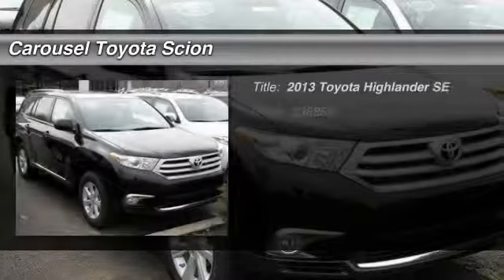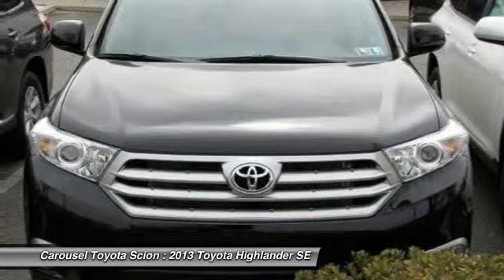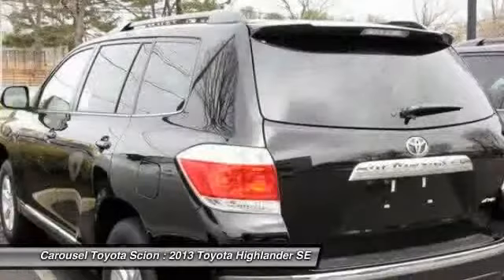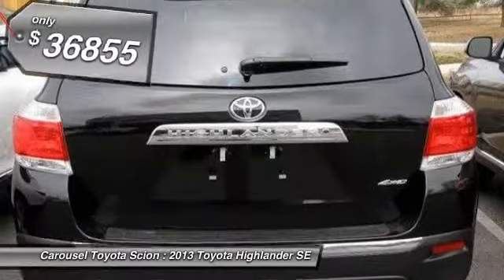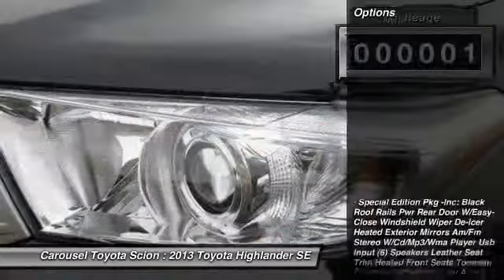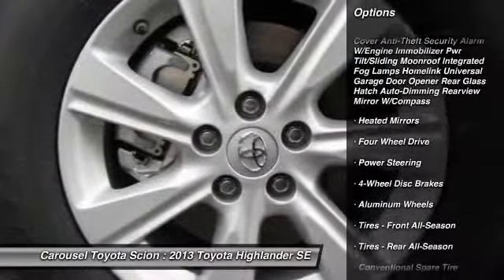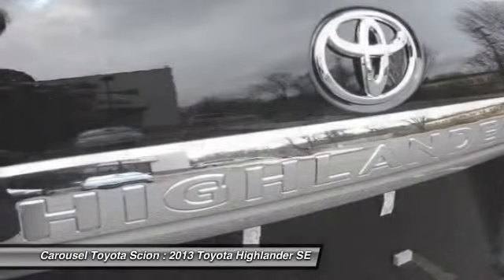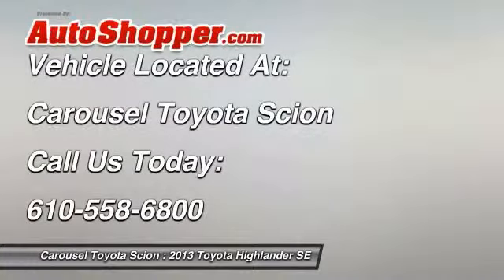2013 Toyota Highlander SE Glen Mills PA 19342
2013 Toyota Highlander SE